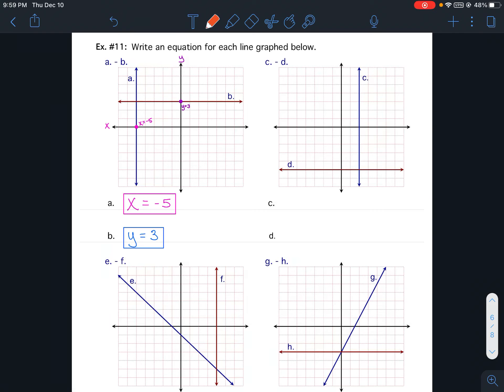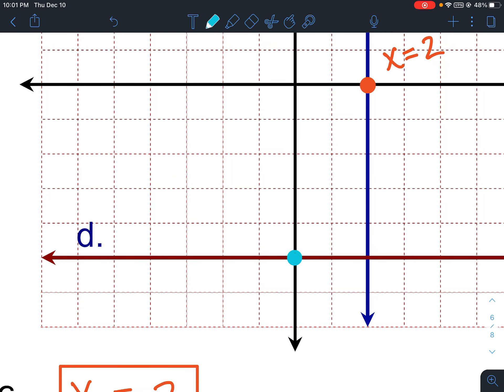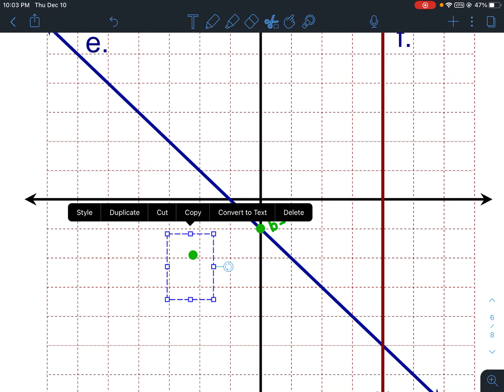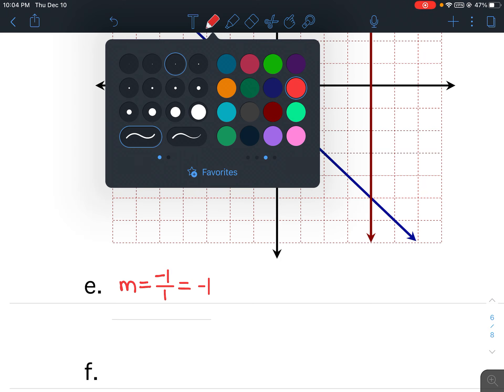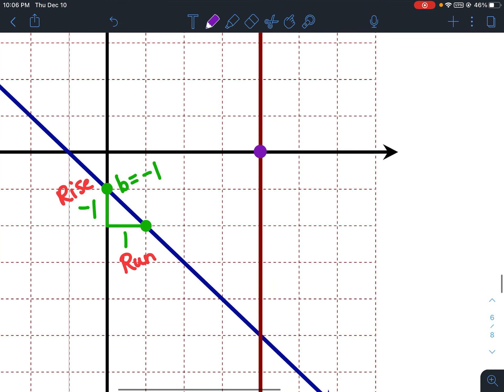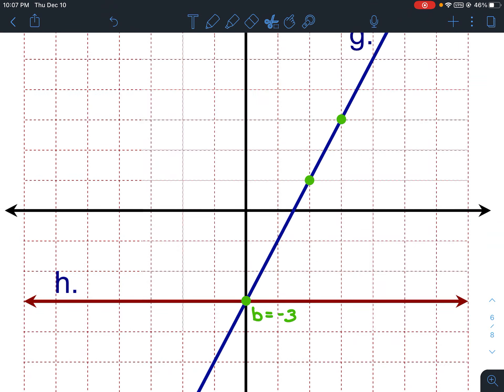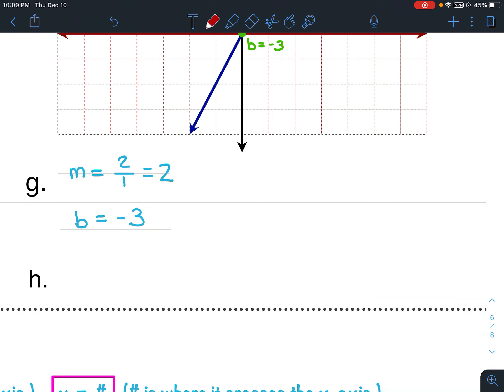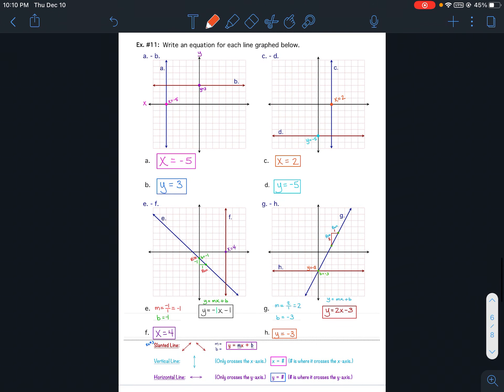Relate m & b to Lin Equat (7) Notes: Ex. #11 c.-h.